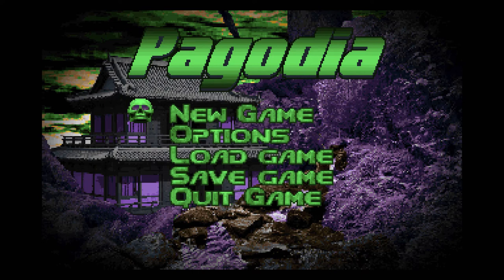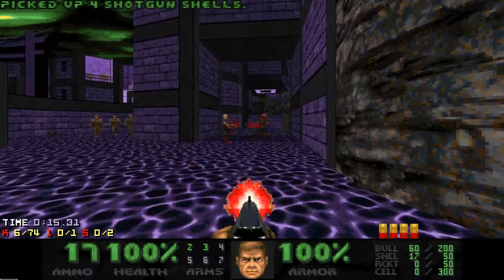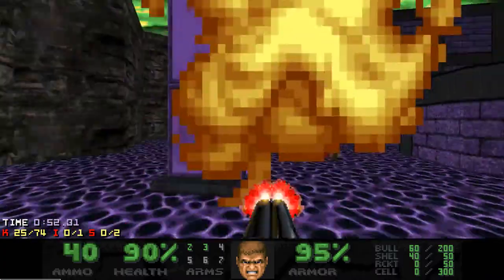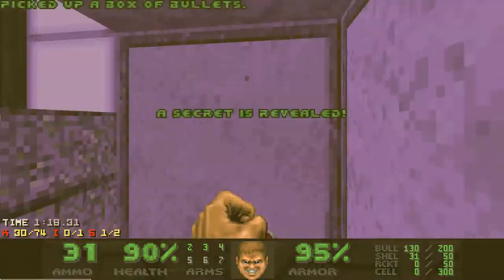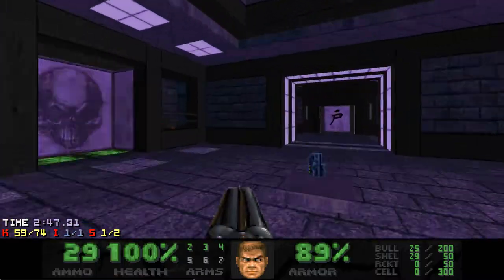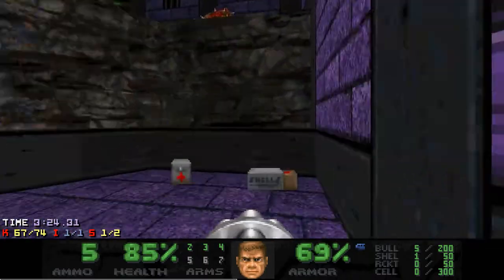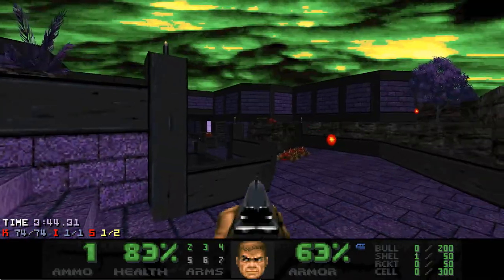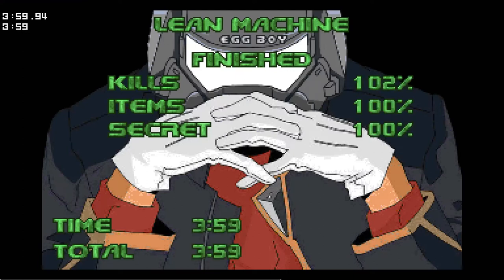Doom II — Pagodia — Map 01 (Lean Machine) UV-MAX (With Commentary)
Small correction: Green cybers in Pagodia actually have 1200 hp and not 1000.